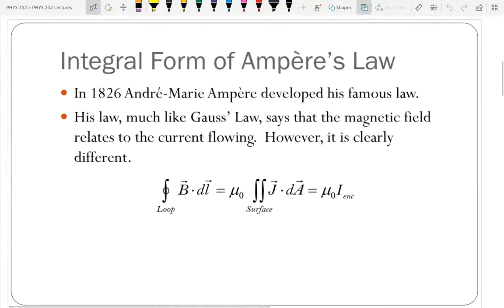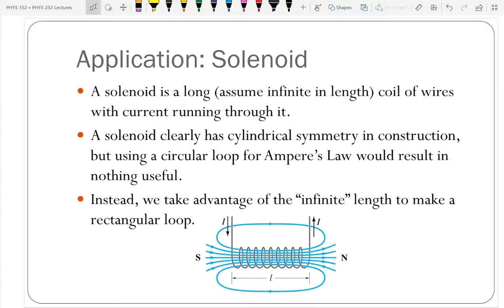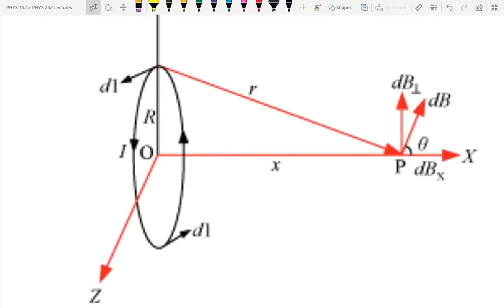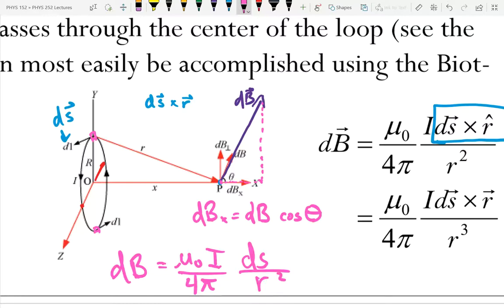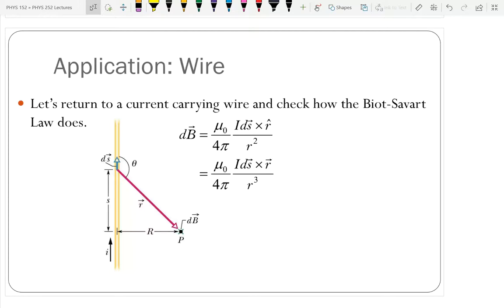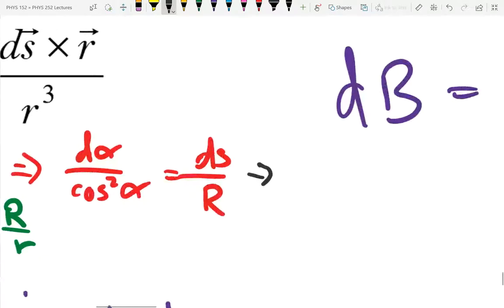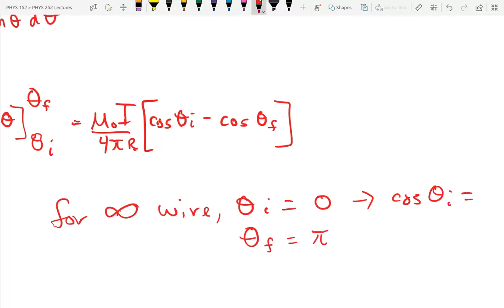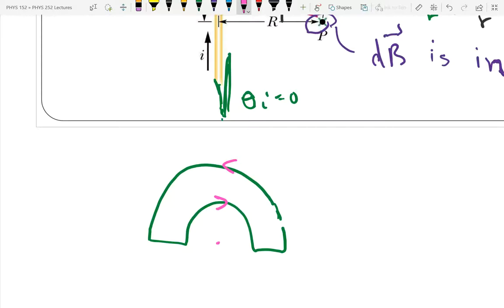PHYS 252 Lecture 06 Ampere's and Biot-Savart Laws